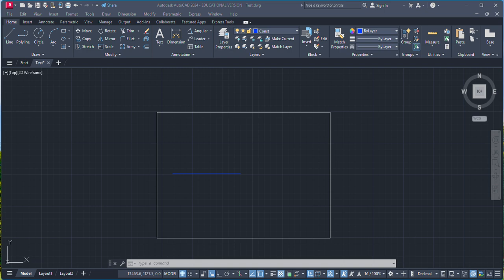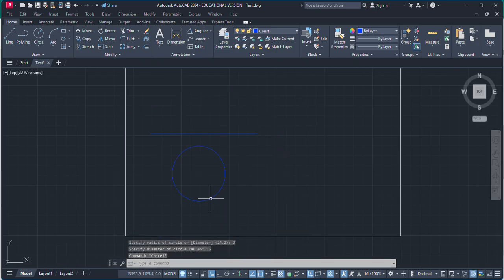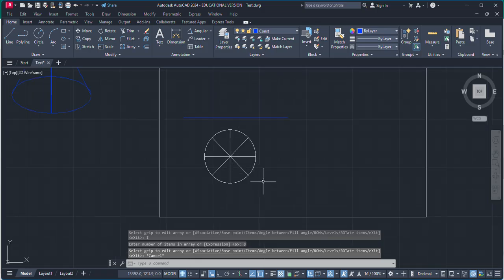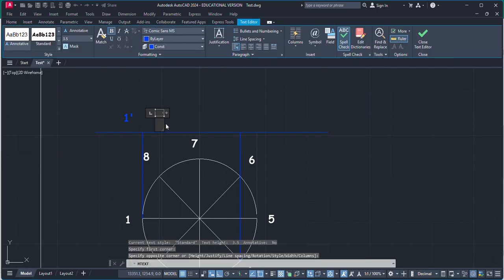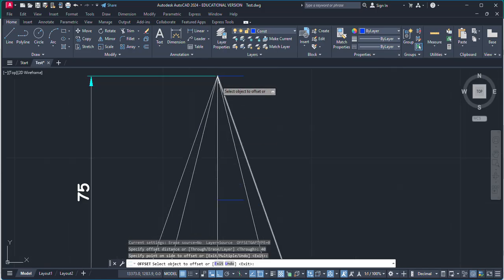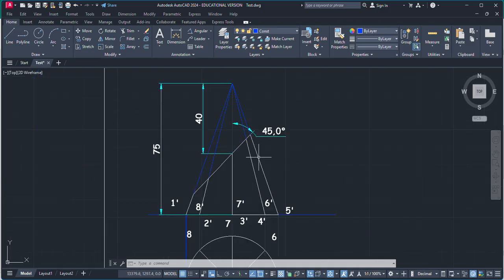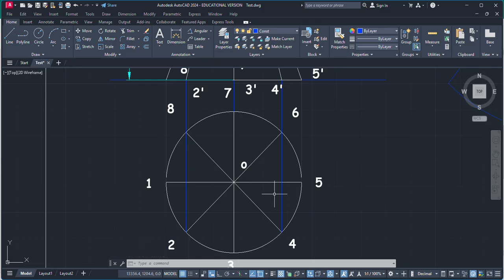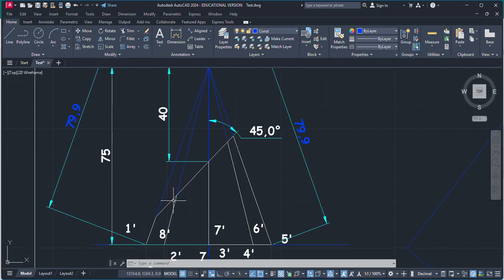Development of Lateral Surface of a Truncated Right-Angled Cone Resting on HP | Engineering Graphics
In this AutoCAD tutorial, you will learn how to develop the lateral surface of a truncated right-angled cone resting on the Horizontal Plane (HP). The lesson covers each step in detail—from drawing the cone, applying the cutting plane, dividing the base circle, locating true lengths, and finally unfolding the cone to obtain the accurate development.

This video is ideal for Engineering Graphics students, AutoCAD beginners, and anyone preparing for university exams involving surface development of solids such as cones, pyramids, prisms, and cylinders. The method shown is simple, accurate, and easy to follow for beginners.